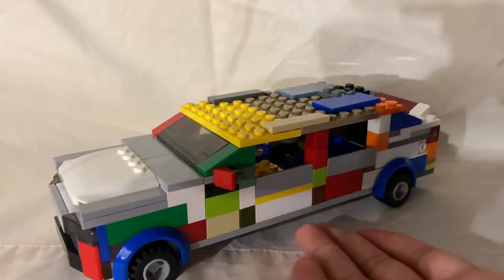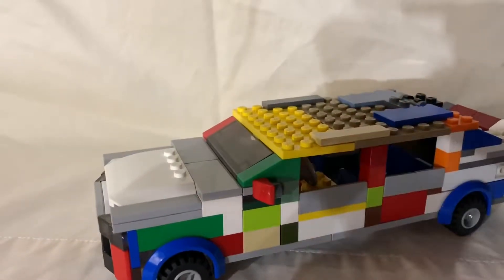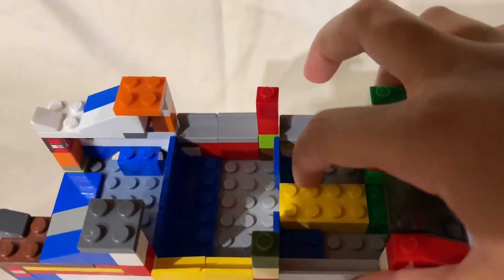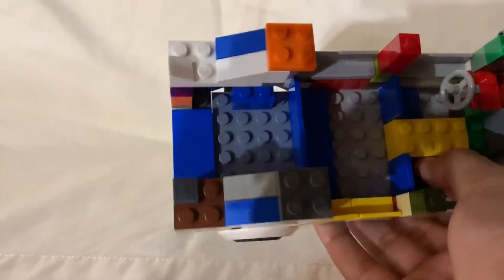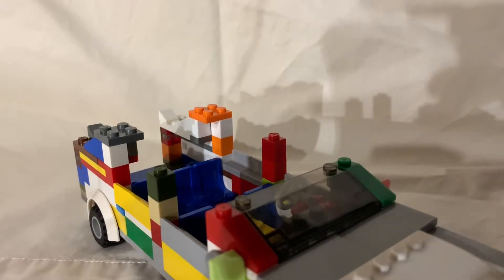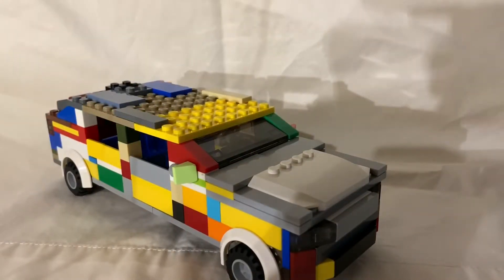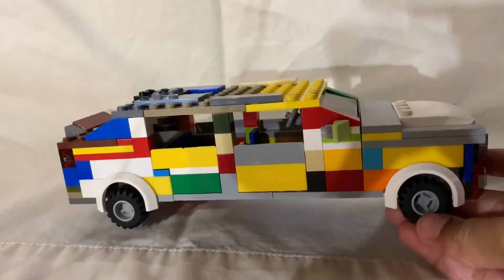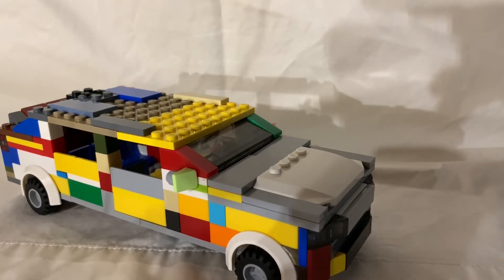Lego Tesla model S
My name is CJ and I am a kid trying to make cool vids for his friends and family I make random stuff that’s the cool part this channel is not just about one thing it’s all the things that I want to film or that I think are cool and if you subscribe you can become a juniornater which is my fanbase

Intro song CJ Beards Ruby
Intro song marble soda